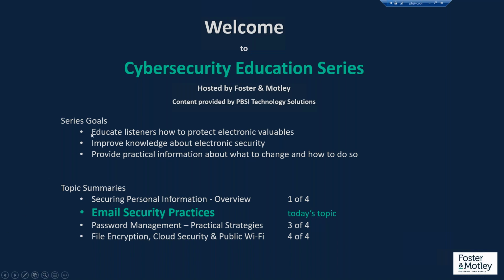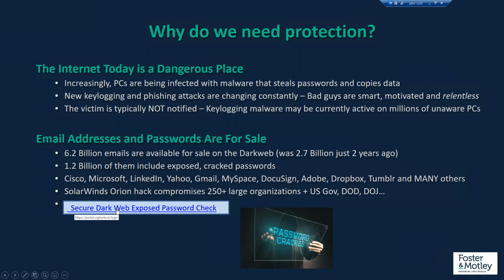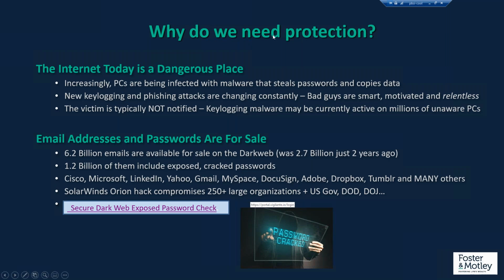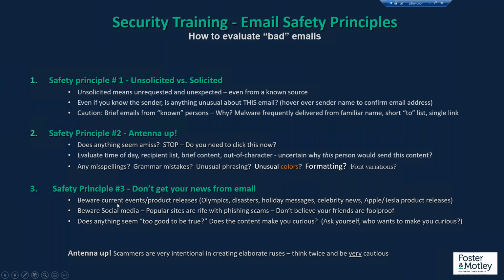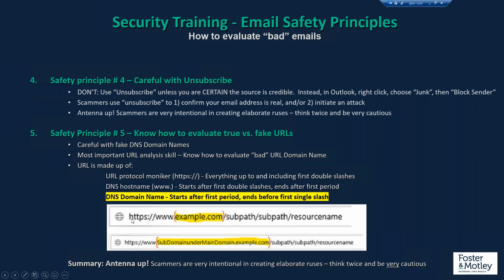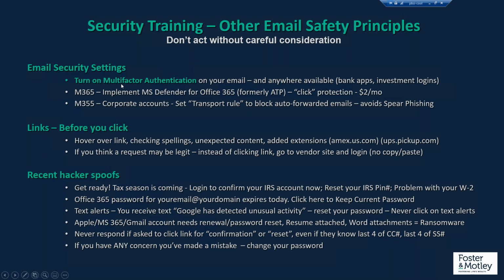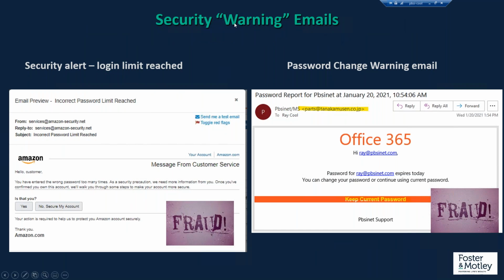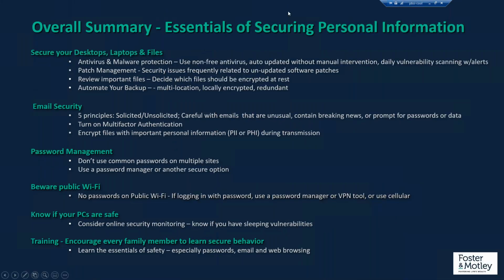Foster & Motley E mail Security Practices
Session 2 of 4: Email Security Practices
87% of malware infections result from an inadvertent click on a link or attachment in a cleverly disguised email.  The good news: safety principles can be learned.  In this webinar, we will cover the latest in security principles, including "red flags" to recognize and avoid harmful emails, texts, and phone calls.  We will also review important security practices that should be followed by each of us in keeping our personal information safe.